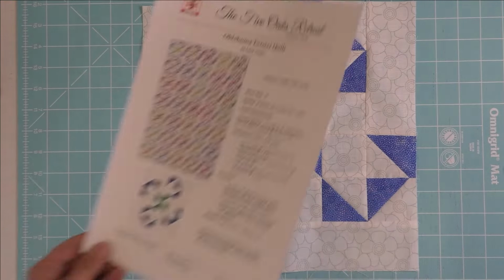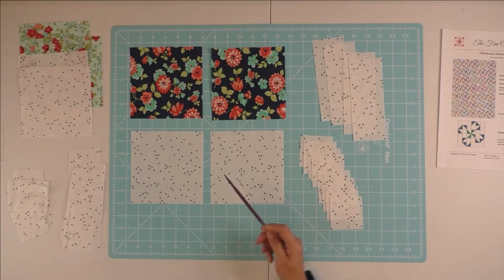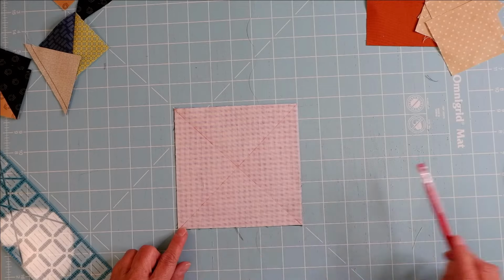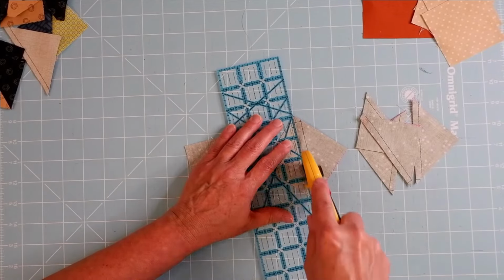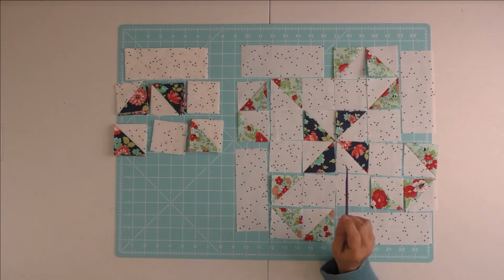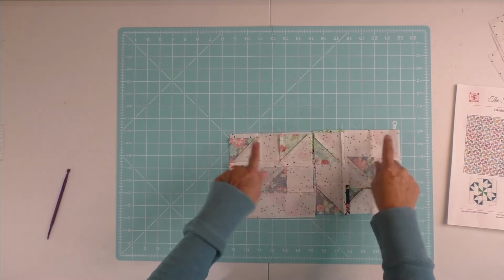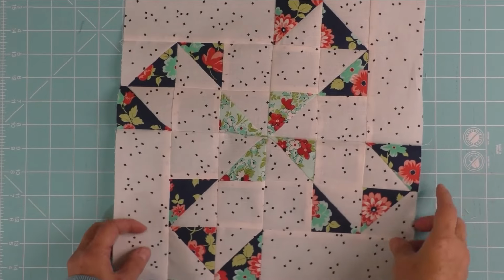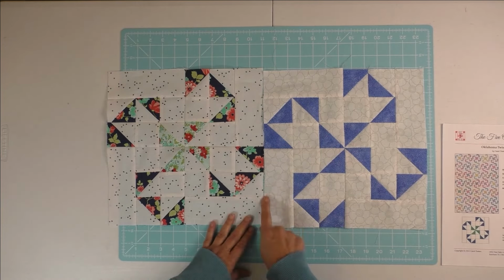The Oklahoma Twister Quilt Tutorial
Learn to make this simple block using half square triangles. Try using your AccuQuilt to cut the half square triangles! ACCUQUILT

00:00 Introduction
01:16 Fabric Requirements for One Block
01:50 Half Square Triangles Eight at A Time
5:45 Piecing the Oklahoma Twister Block
08:01 Remove Stitches to Make the Center Flat
09:57 Summary of Fabric Choices
11:15 Pictures of The Oklahoma Twister Quilt

To Make One Block:
 -- Accent fabric:  2 squares @ 5.75" x 5.75"
-- Background fabric:
1 square @ 5.75"  5.75"
8 squares @ 2.5" x 2.5"
4 rectangles @ 2.5" x 9.5"